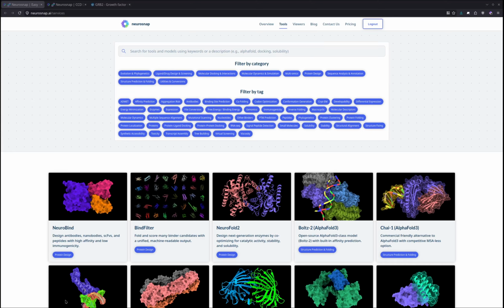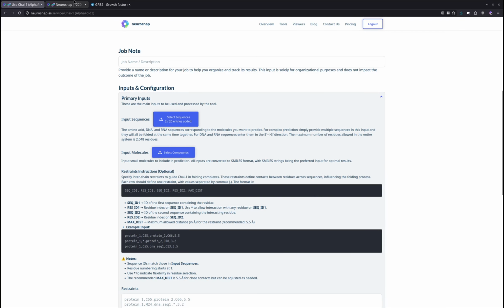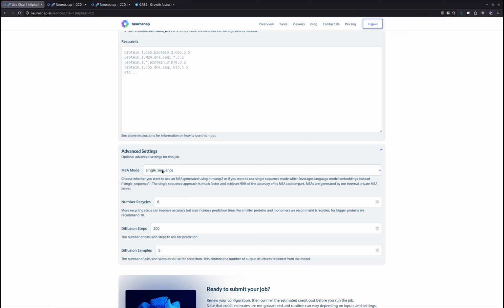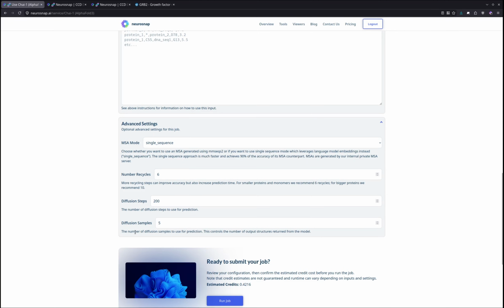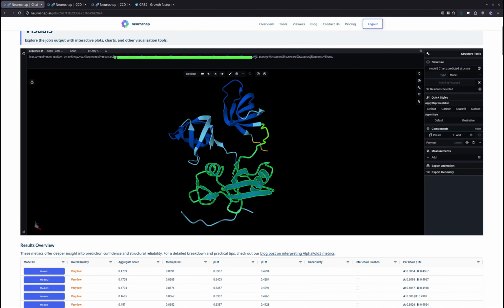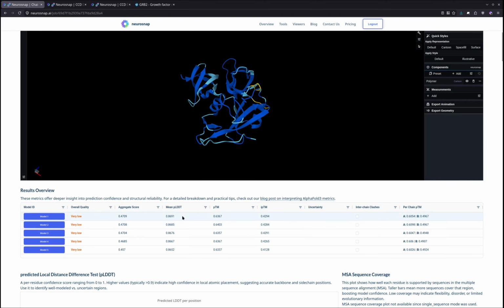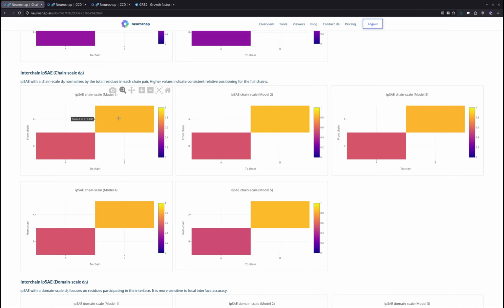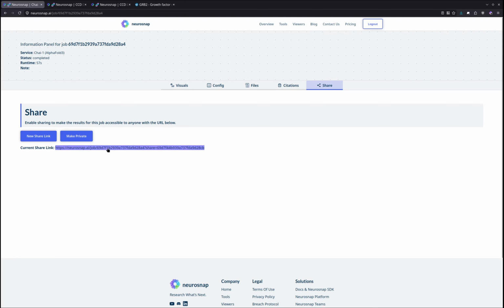Chai-1 Tutorial: Modeling Proteins with Post-Translational Modifications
In this video, we demonstrate how to use Chai-1 on Neurosnap to model protein structures with post-translational modifications, focusing on a phosphotyrosine-containing peptide in complex with the GRB2 SH2 domain.

Chai-1 enables accurate structure prediction across proteins, complexes, and modified residues, allowing researchers to incorporate biologically relevant features such as PTMs and small molecules directly into their models.

In this example, we highlight how a single modification, phosphorylation of tyrosine, can drive molecular recognition and binding, illustrating the importance of modeling PTMs for studying signaling interactions and protein function.